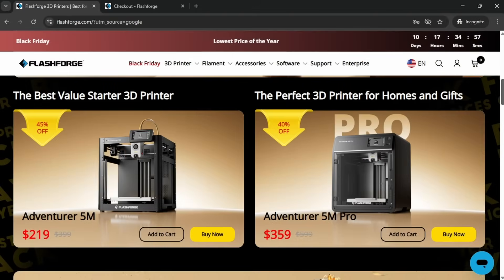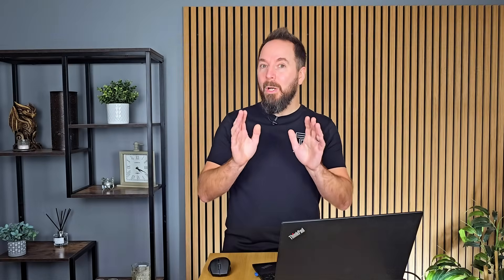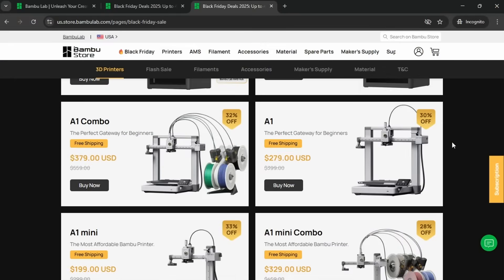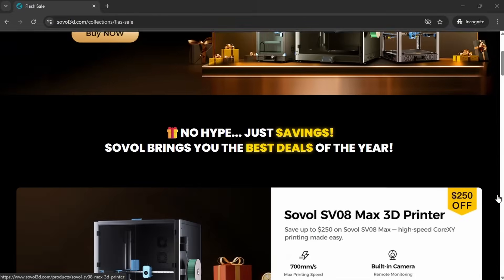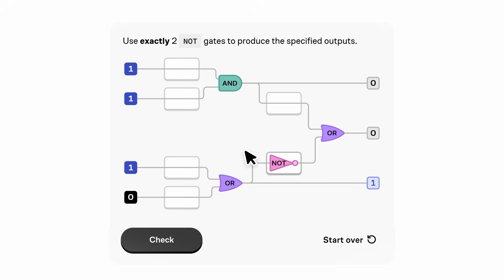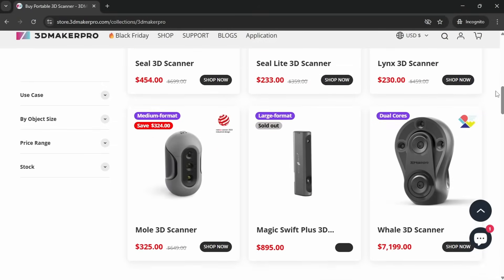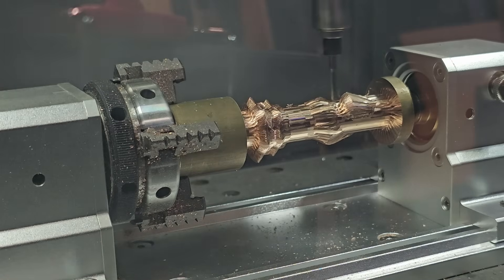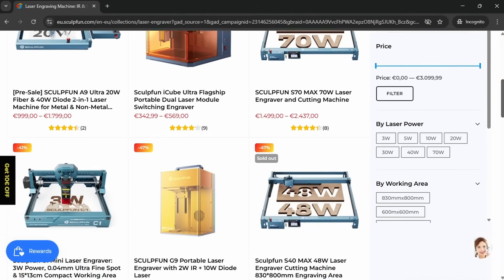The REAL 3D Printing Deals This Black Friday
Black Friday Deals can be a minefield. with fake 'deals' everywhere. I've spent the past month in discussions with all of the 3d printing manufacturers I've ever worked with to bring you genuine Black Friday Deals that will save you money AND all of my special discount codes.

🖨️ 3D Printers

Code: *XMRICKY10* & *FLASH5*

Extra *$50 off* with code *RICKYIMPEY*

• $30 off $400+ — *ACBFCM30*
• $25 off $300+ — *ACBFCM25*
• $20 off $200+ — *ACBFCM20*
• $15 off $150+ — *ACBFCM15*
• $10 off $100+ — *ACBFCM10*
• $5 off $50+ — *ACBFCM5*
• $3 off $30+ — *ACBFCM3*

 Friday

🧪 3D Scanners

🔧 Other Machines (Laser, CNC, etc.)

Tiered discounts
Code: *RickyImpey10off*

Savings up to *$800* on Carvera Air / Carvera

🛠️ Tools

*Fanttik*
E2 Ultra Precision Screwdriver

F2 Master Mini Cordless Rotary Tool

🎨 Filament & Resin

(same tiered codes as above)

• $110 → $5 off — *SLBFCM5OFF*
• $220 → $15 off — *SLBFCM15OFF*
• $330 → $25 off — *SLBFCM25OFF*

*Late Arrivals*

*Insologic Filament*